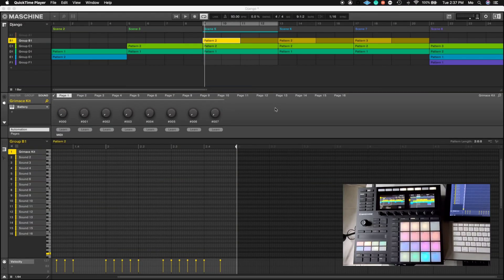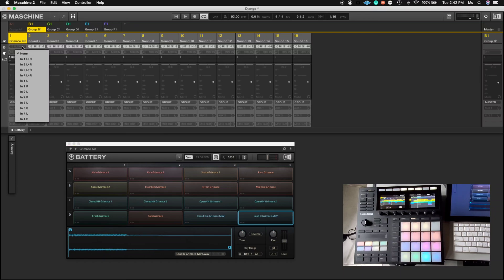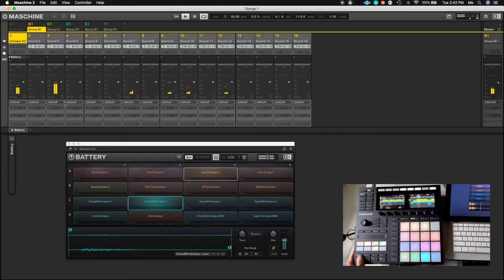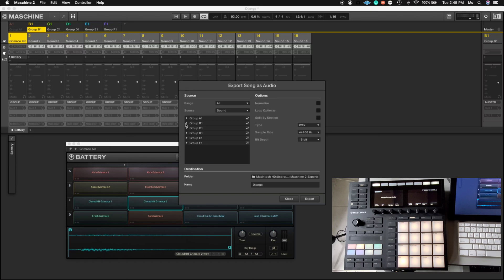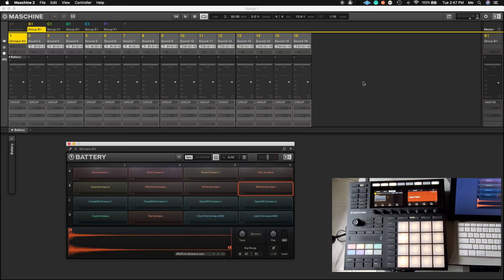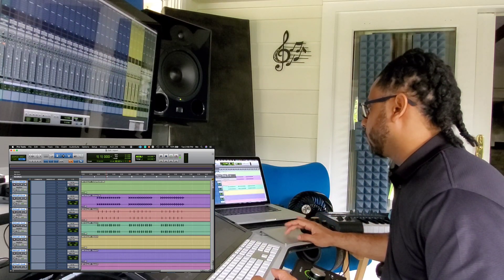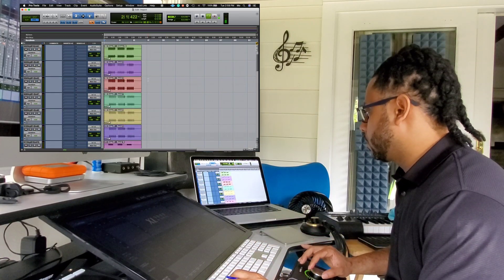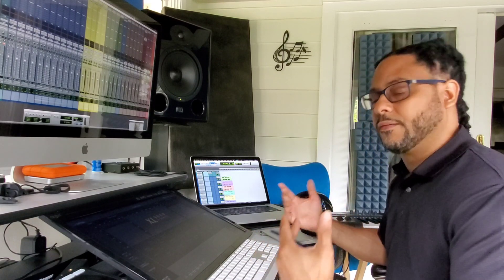Export Maschine MK3 Drums to Pro-Tools 2019